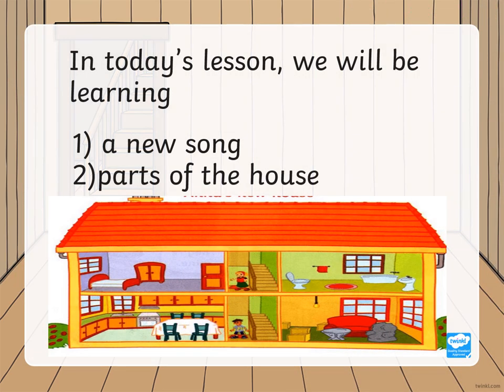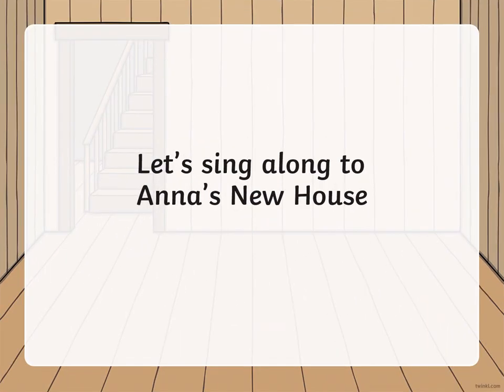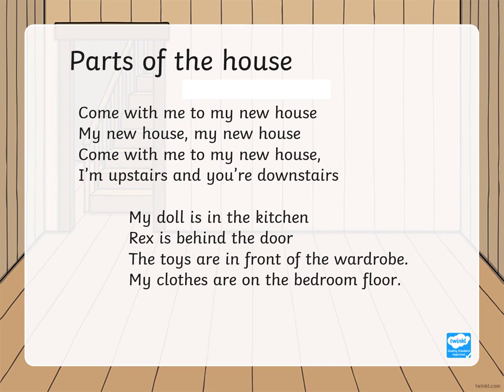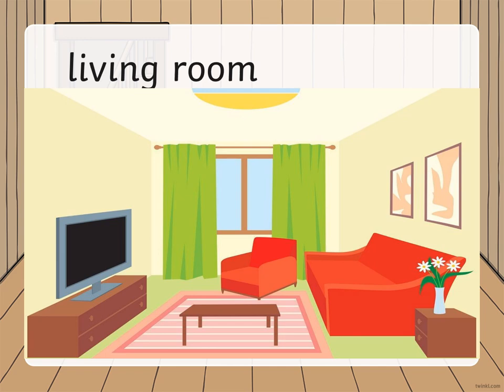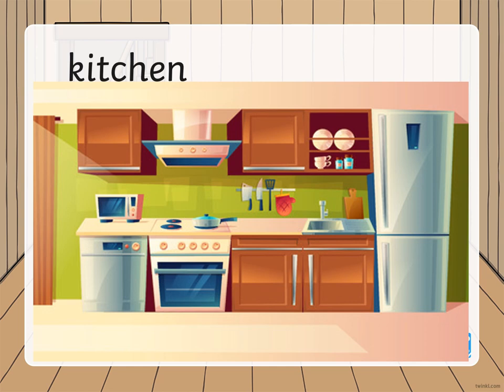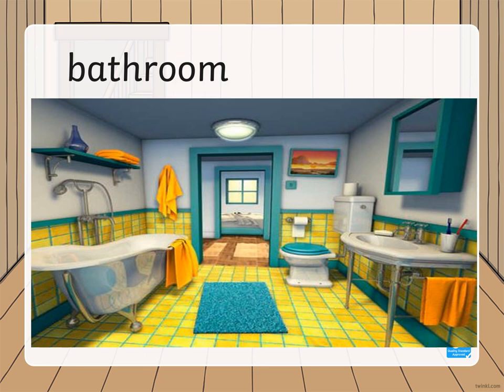CEFR YEAR 3 | GET SMART PLUS 3| PAGE 45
Credit to all owners of pictures or images used for this video.
Credit to Twinkl.com for the PPT template used.